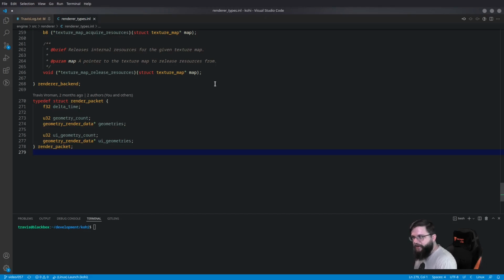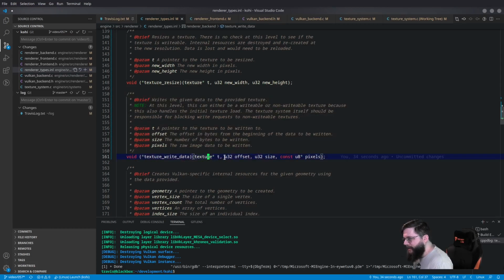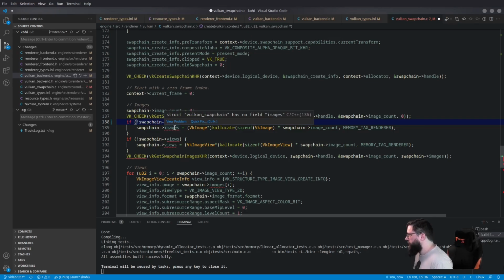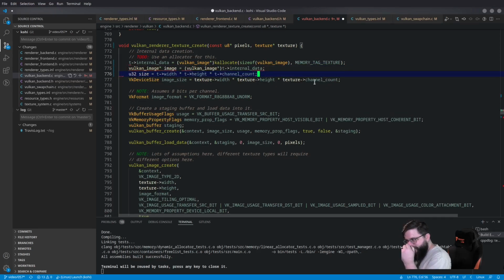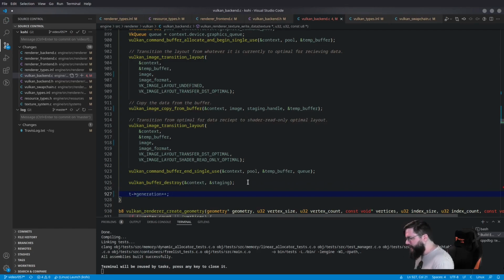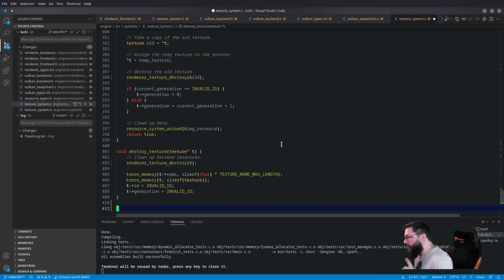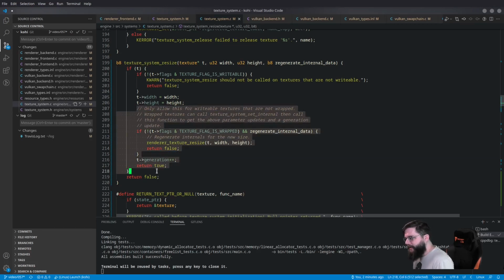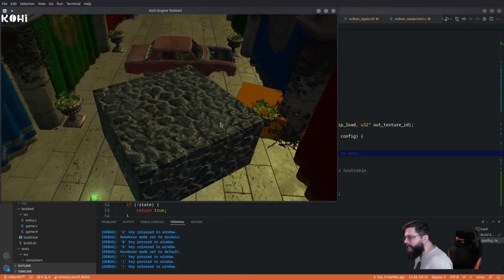Kohi #058: Writeable textures (Vulkan Game Engine Series)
Continuing from the last video, writeable textures are implemented.